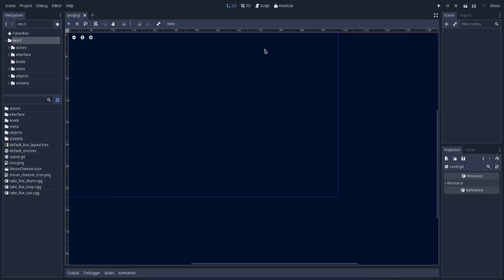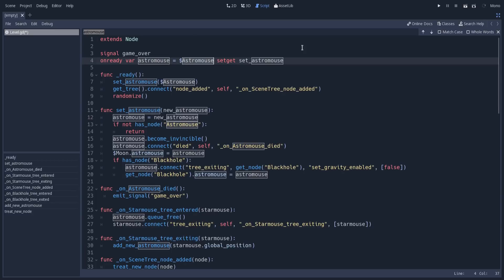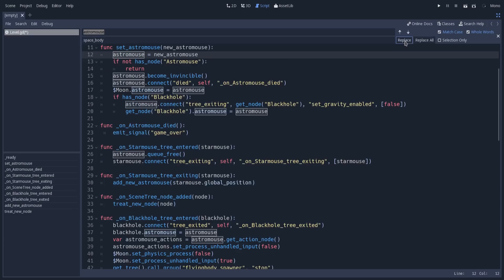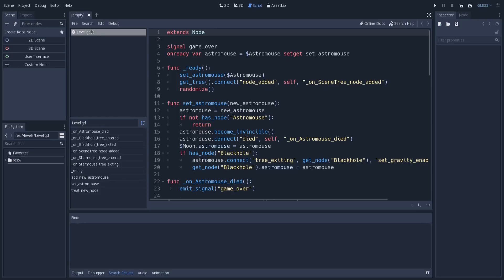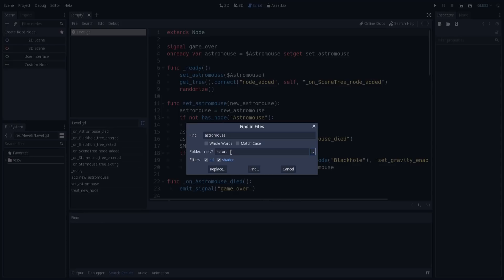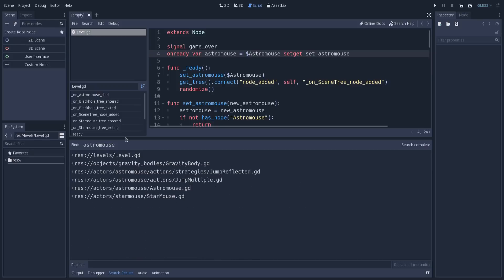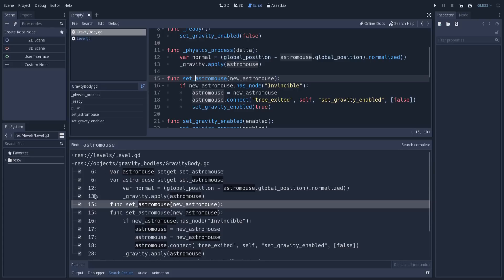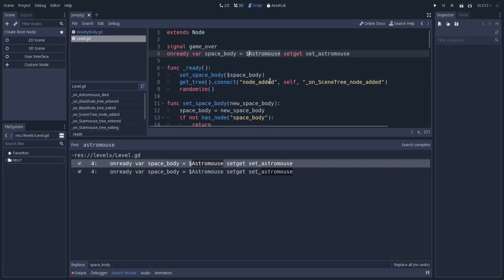Project Search and Replace in Godot 3.1 (tutorial)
Another welcome new feature in Godot 3.1: the ability to search and replace code globally or per-folder.